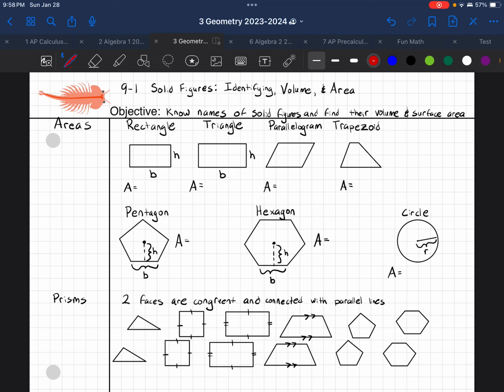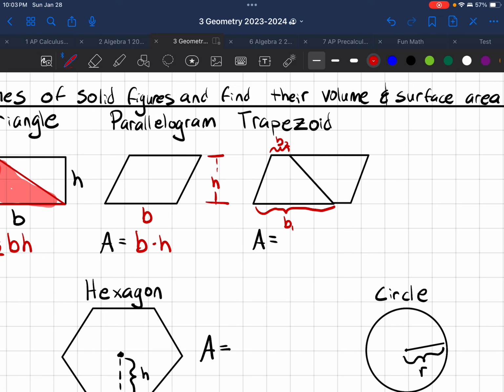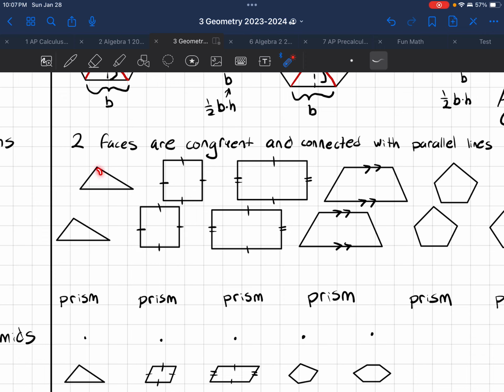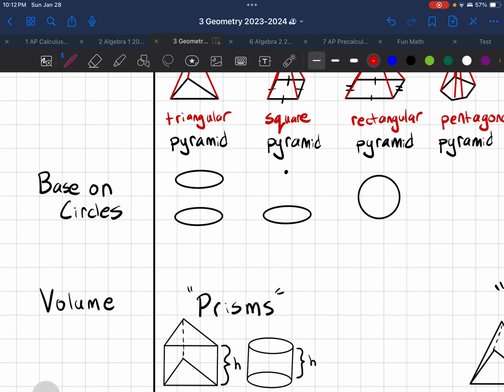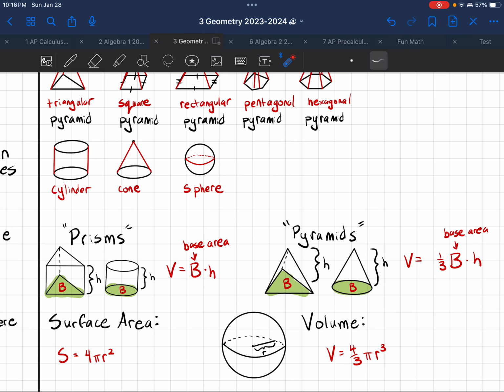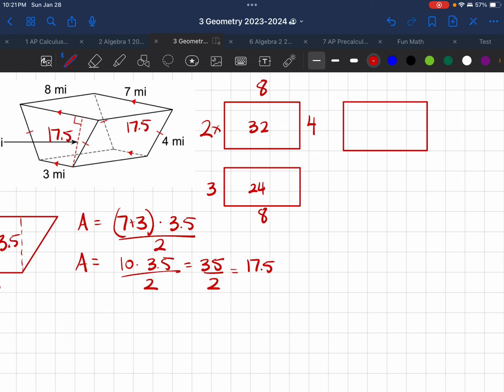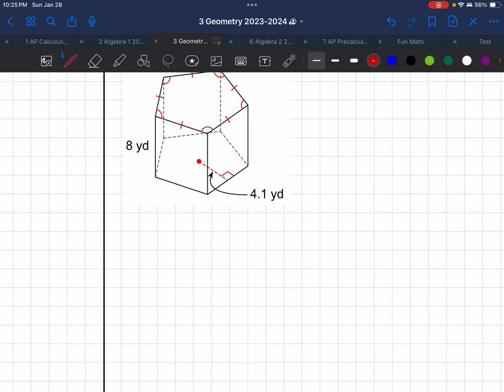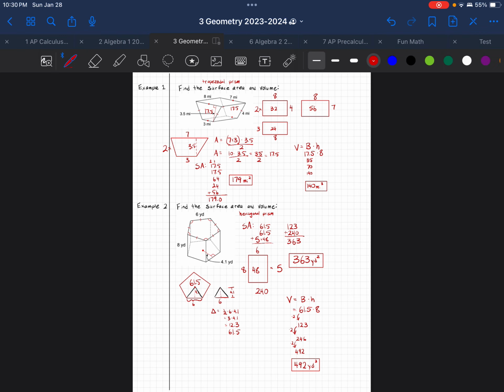Geometry Notes 9-1 Solid Figures: Identifying, Volume, and Area